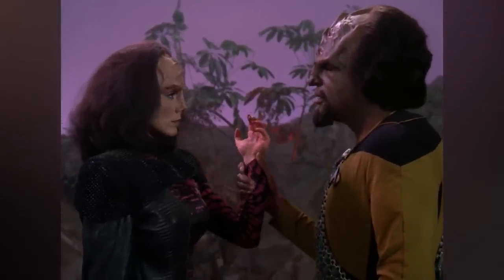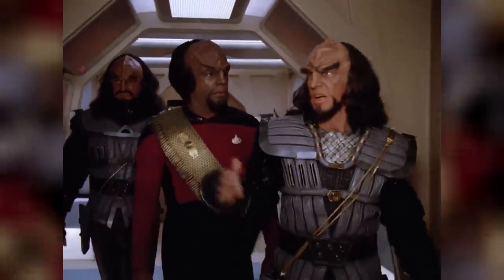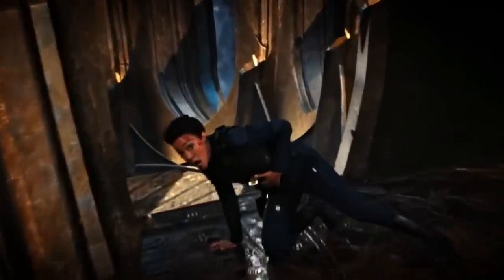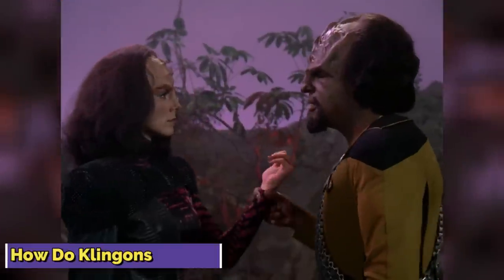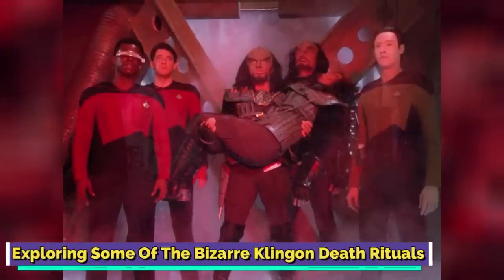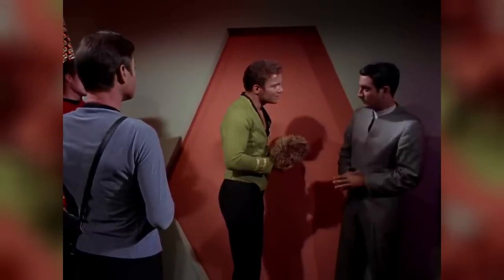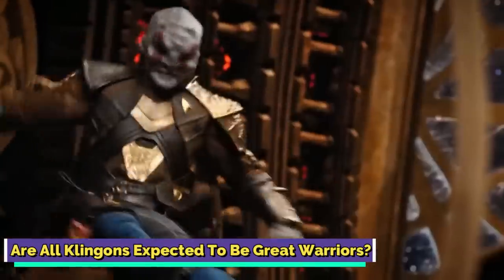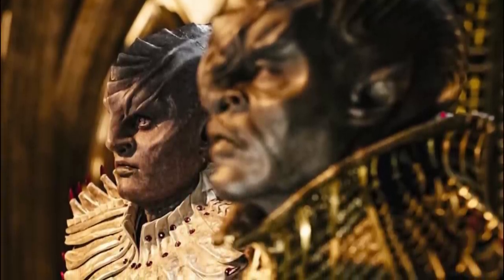Klingon Anatomy Explored - Do Klingons Have Multiple Phallus? Why Their Blood Is Pink? & Many More